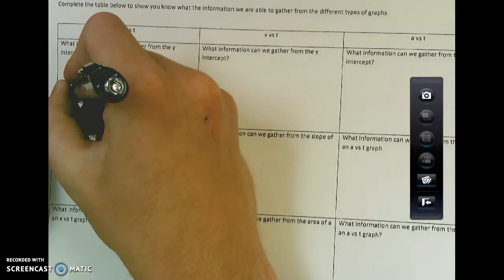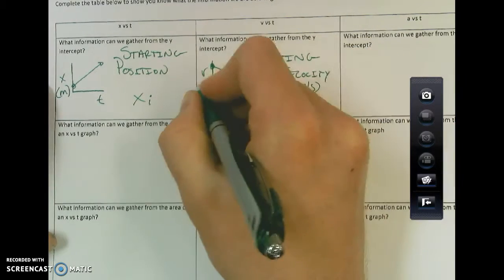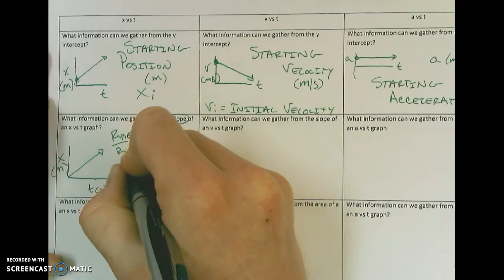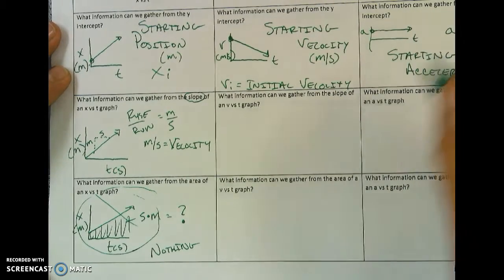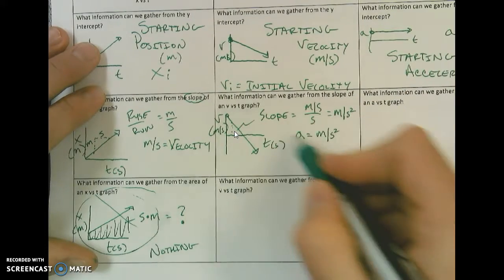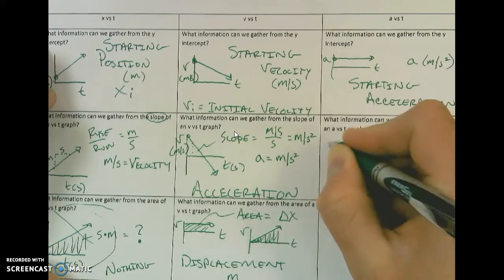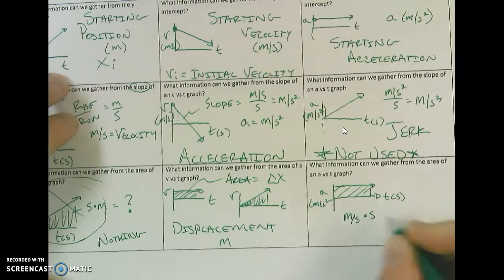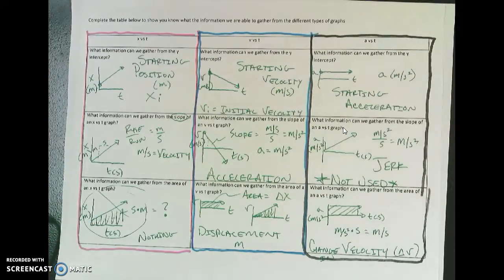Physics Graphs and What We Can Get From Them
This video is designed to help you create and fill out an organizer to understand what information we can gather from different graphs in physics